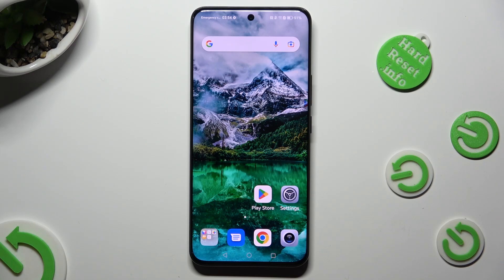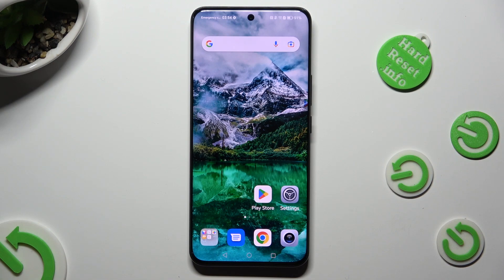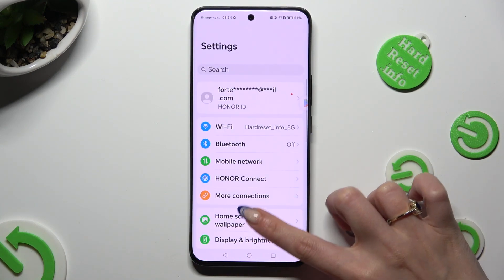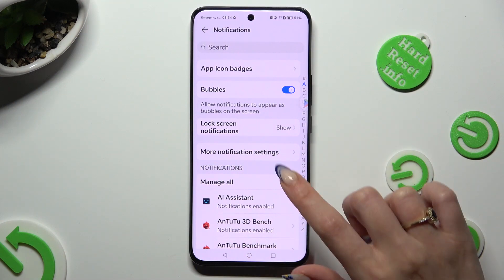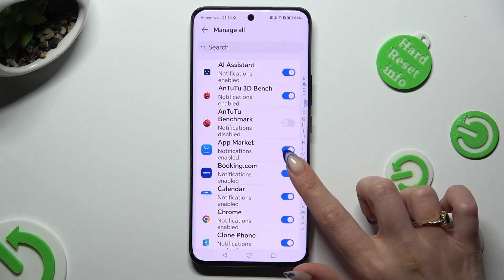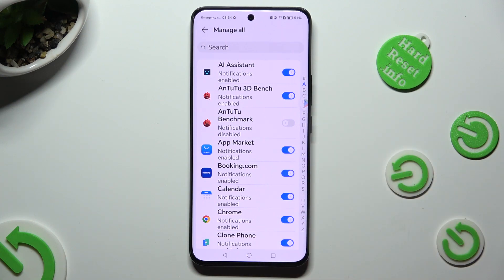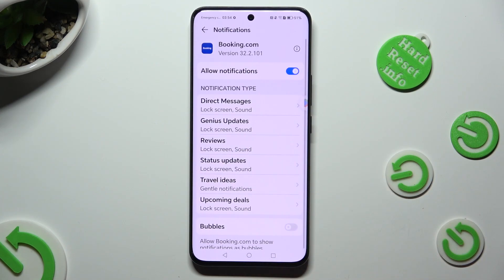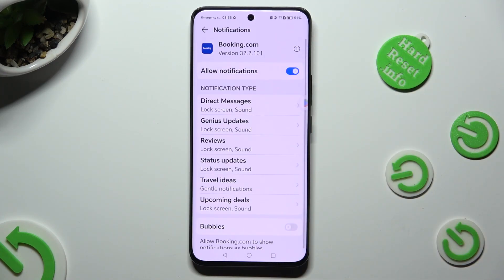How to Manage App Notifications in HONOR 90 – Turn On / Off Notifications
If you wish to learn how to manage app notifications in your HONOR 90, then here we are coming to show you how to do it! In this tutorial, we would like to show you how eaisly you can find the proper section, where you can manage the app notifications - turn them off or enable others. So let's follow all shown steps and successfully manage ap notifications in HONOR 90!

How to personalize notifications in HONOR 90? How to set up notification content I HONOR 90? How to customize Lock Screen Notifications in HONOR 90? How to enable notification settings in HONOR 90? How to manage notifications in HONOR 90? How to manage app notification in HONOR 90?